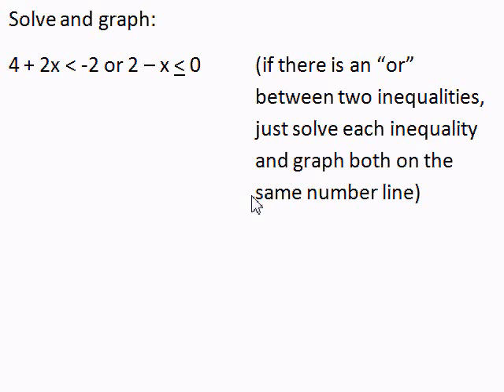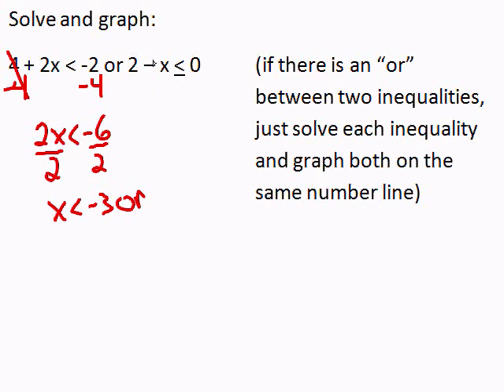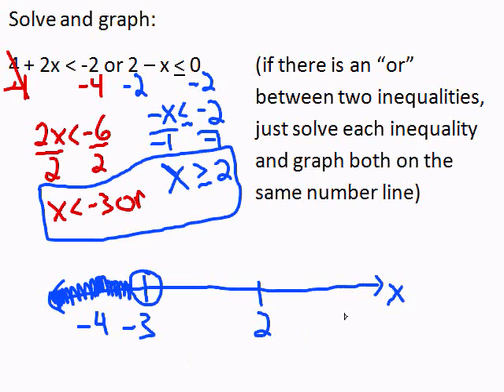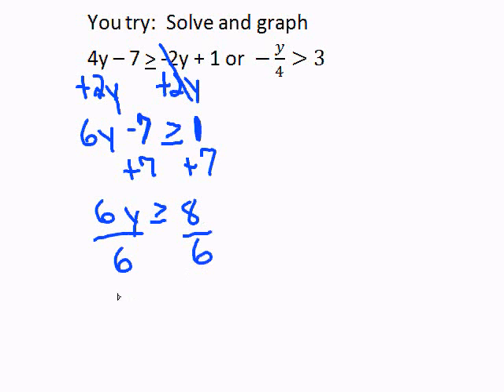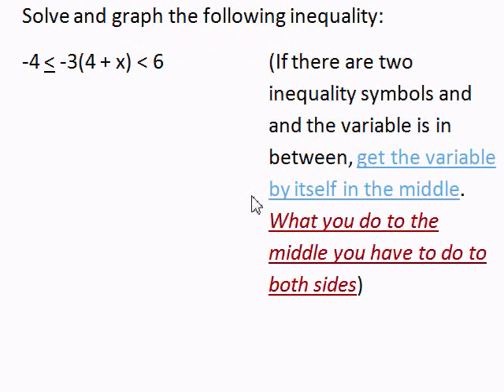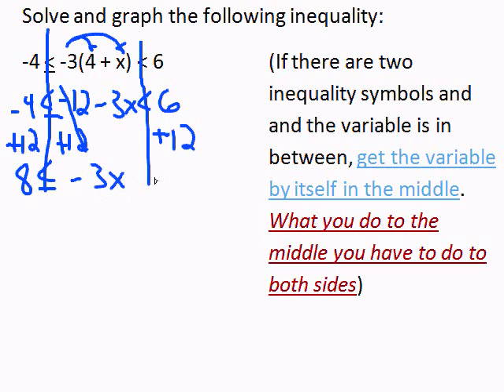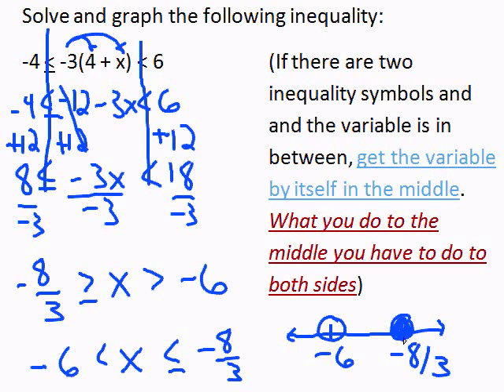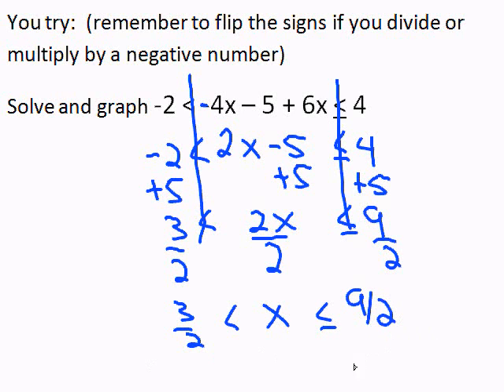Compound Inequalities A1 6 4